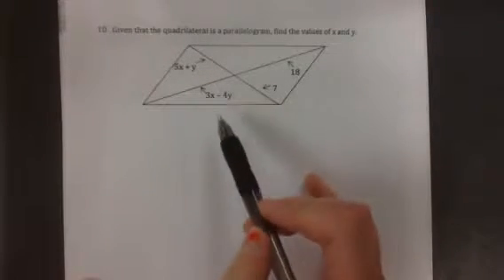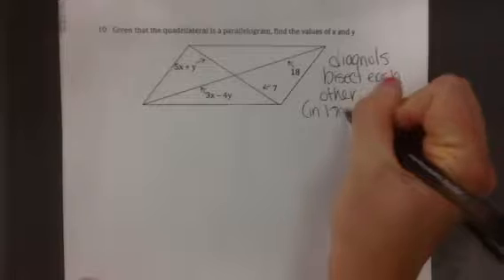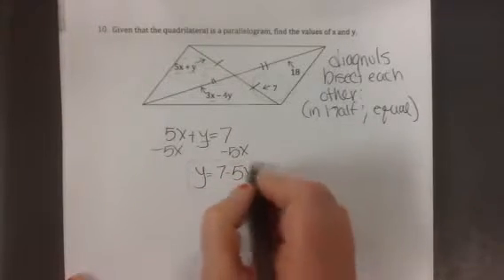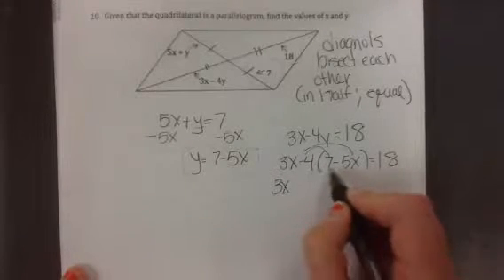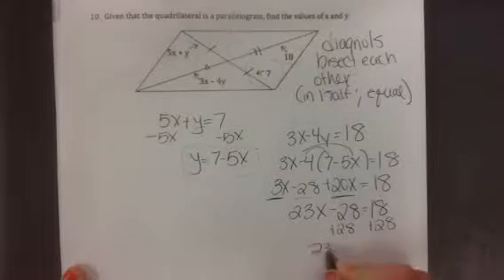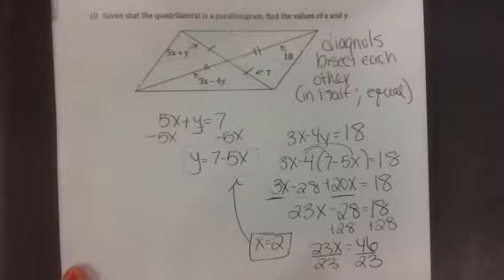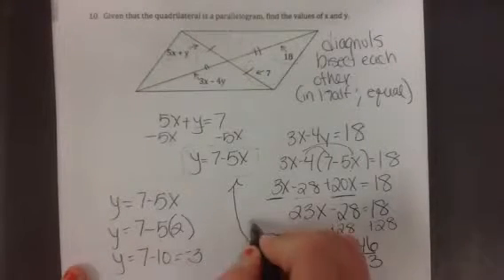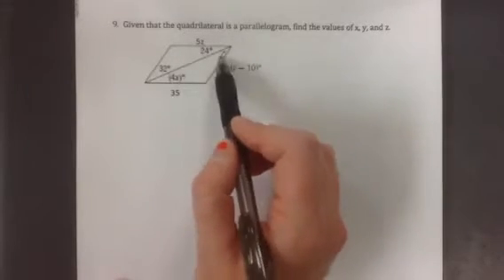Quiz 4.1-4.2 #9/#10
Going through problems 9 and 10 from 4.1-4.2 Quiz